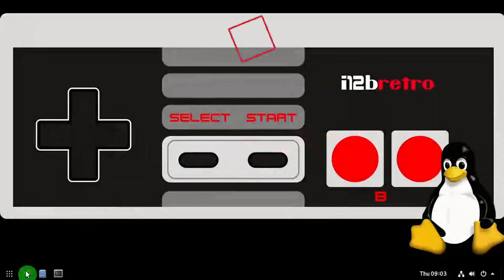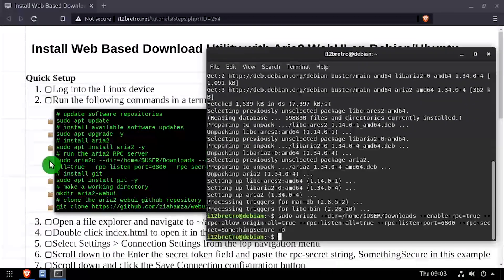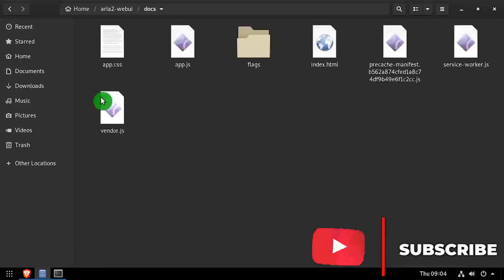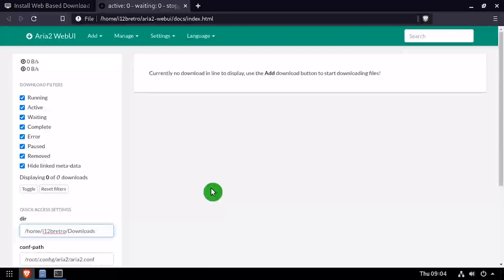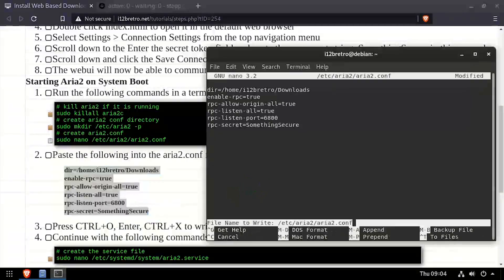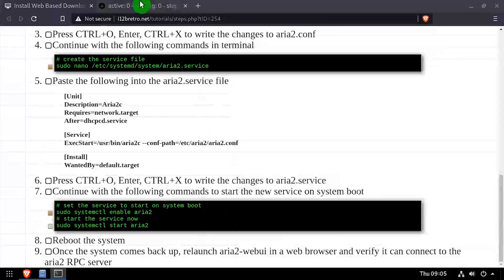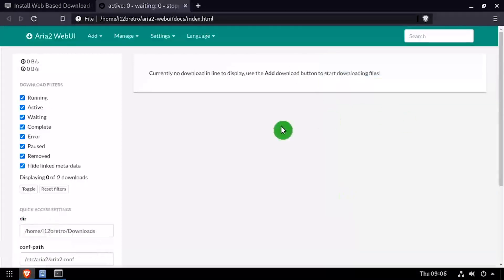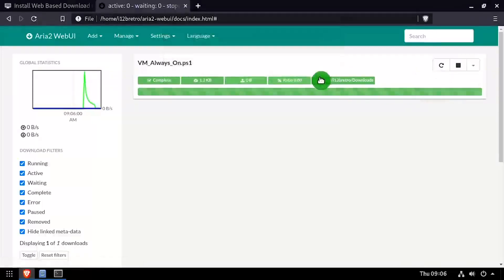Install Web Based Download Utility with Aria2 WebUI on Debian/Ubuntu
Quick Setup
   01. Log into the Linux device
   02. Run the following commands in a terminal window
         # install aria2
         sudo apt install aria2 -y
         # run the aria2 RPC server
         sudo aria2c --dir=/home/$USER/Downloads --enable-rpc=true --rpc-allow-origin-all=true --rpc-listen-all=true --rpc-listen-port=6800 --rpc-secret=SomethingSecure -D
         # install git
         sudo apt install git -y
         # make a working directory
         mkdir aria2-webui
         # clone the aria2 webui github repository
   03. Open a file explorer and navigate to ~/aria2-webui/docs
   04. Double click index.html to open it in the default web browser
   05. Select Settings ≫ Connection Settings from the top navigation menu
   06. Scroll down to the Enter the secret token field and paste the rpc-secret string, SomethingSecure in this example
   07. Scroll down and click the Save Connection configuration button
   08. The webui will now be able to communicate with aria2 over RPC

Starting Aria2 on System Boot
   01. Run the following commands in a terminal window
         # kill aria2 if it is running
         sudo killall aria2c
         # create aria2 conf directory
         sudo mkdir /etc/aria2 -p
         # create aria2.conf
         sudo nano /etc/aria2/aria2.conf
   02. Paste the following into the aria2.conf file
         dir=/home/i12bretro/Downloads
         enable-rpc=true
         rpc-allow-origin-all=true
         rpc-listen-all=true
         rpc-listen-port=6800
         rpc-secret=SomethingSecure
   03. Press CTRL+O, Enter, CTRL+X to write the changes to aria2.conf
   04. Continue with the following commands in terminal
         # create the service file
         sudo nano /etc/systemd/system/aria2.service
   05. Paste the following into the aria2.service file
         [Unit]
         Description=Aria2c
         Requires=network.target
         After=dhcpcd.service
         [Service]
         ExecStart=/usr/bin/aria2c --conf-path=/etc/aria2/aria2.conf
         [Install]
         WantedBy=default.target
   06. Press CTRL+O, Enter, CTRL+X to write the changes to aria2.service
   07. Continue with the following commands to start the new service on system boot
         # set the service to start on system boot
         sudo systemctl enable aria2
         # start the service now
         sudo systemctl start aria2
   08. Reboot the system
   09. Once the system comes back up, relaunch aria2-webui in a web browser and verify it can connect to the aria2 RPC server